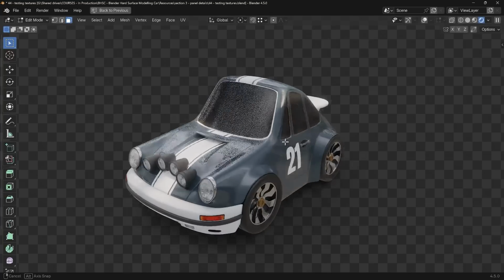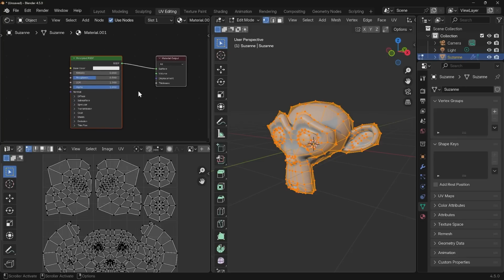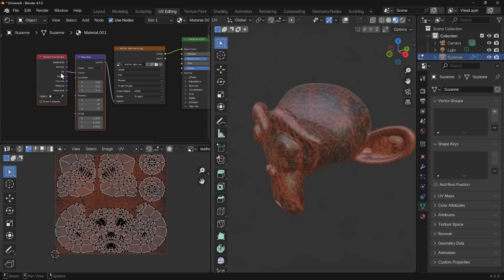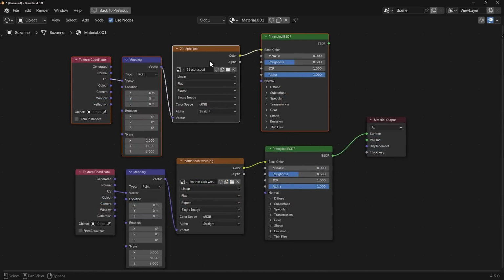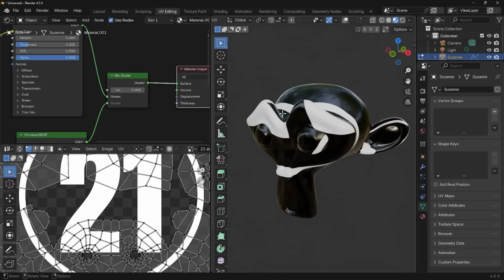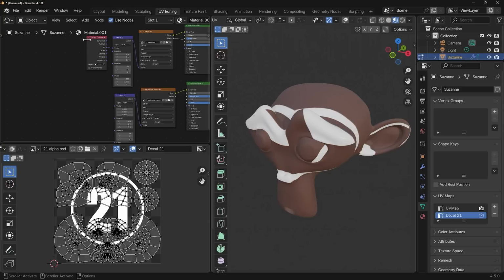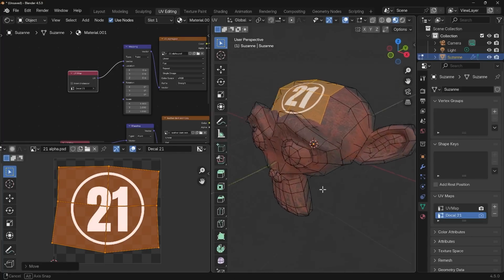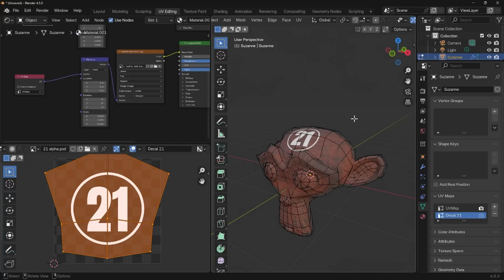Blender Decals: The Power of Separate UV Maps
Master decals in Blender with this easy-to-follow tutorial! Learn the secret to applying decals without distorting your main textures by using separate UV maps. This workflow is really helpful for car models, space ships and detailed 3D artwork. We'll cover everything from setting up the shader editor to a simple, non-destructive decal placement technique. Watch now to level up your Blender skills!

Recommended graphics tablet:
Display Tablet
my choices:_
Display Tablet
XP Pen 16 - 22 or Huion
Graphics Tablet
Wacom one